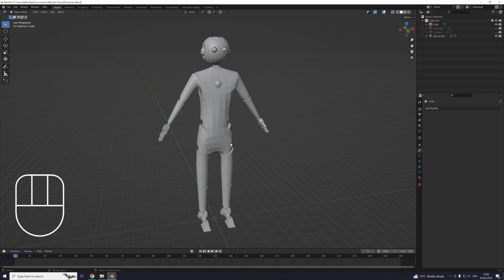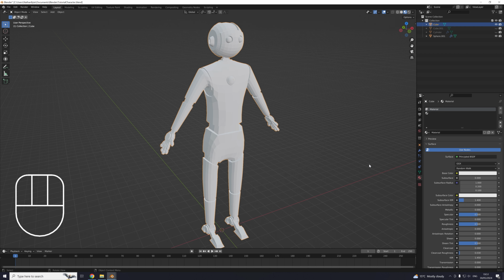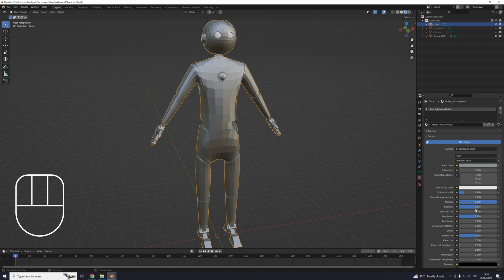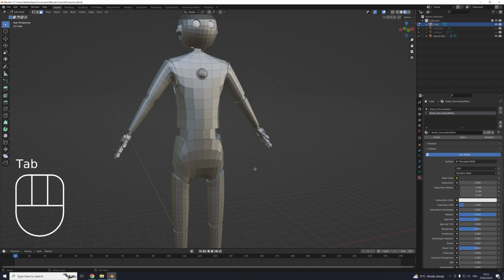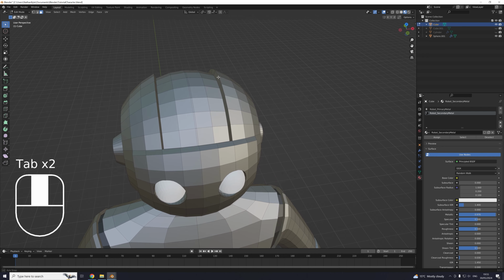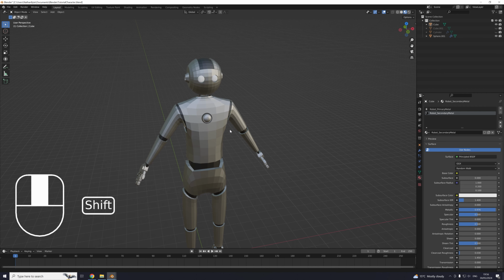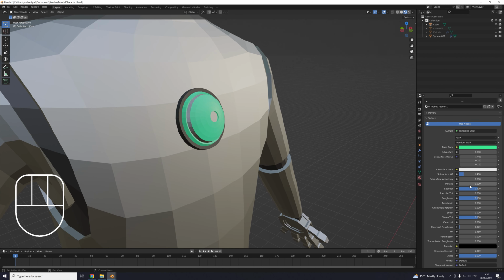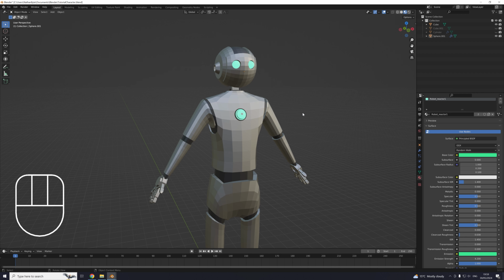Character Creation Tutorial 5 || Blender: Colour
Part 5 of 12. This series shows you a simple and easy workflow that walks you through the creation of your very own character. The series starts in Blender, then progresses onto the online Platform, Mixamo where we animate our model, before moving into Unreal Engine to program the character.